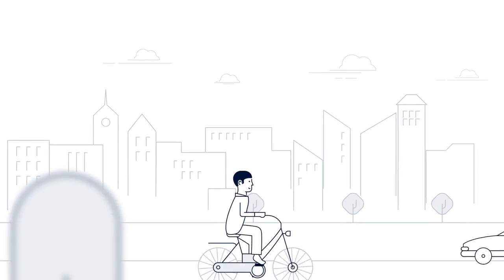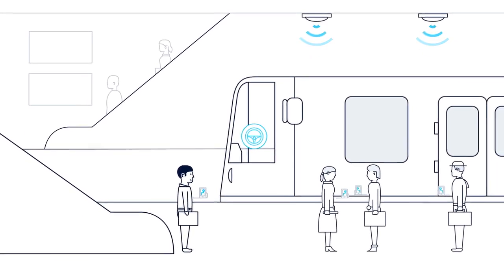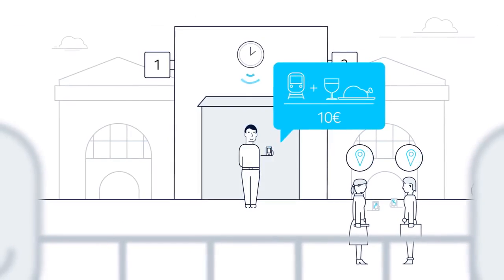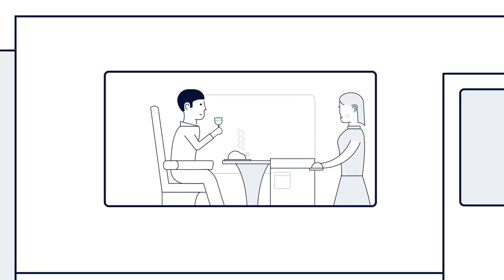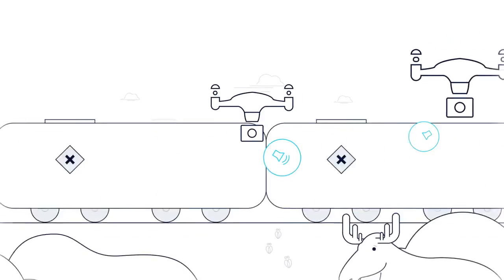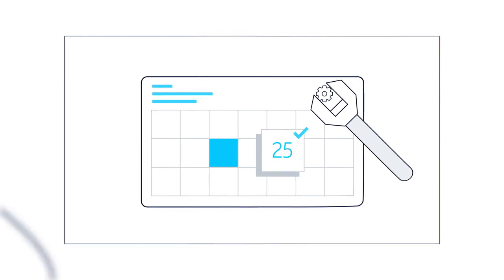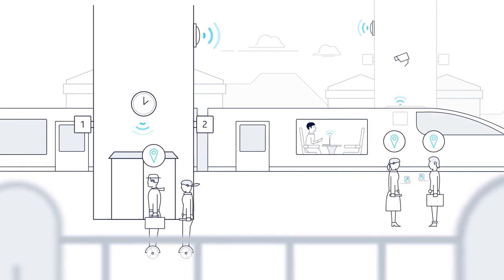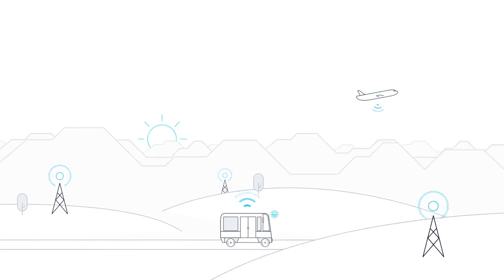Solutions for railways – Safe, on-time, connected journeys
The future of transport is just around the corner. Operations are made more efficient, responses are faster, travel is made safer and passengers get to their destinations quicker. Hop on board and journey with Nokia